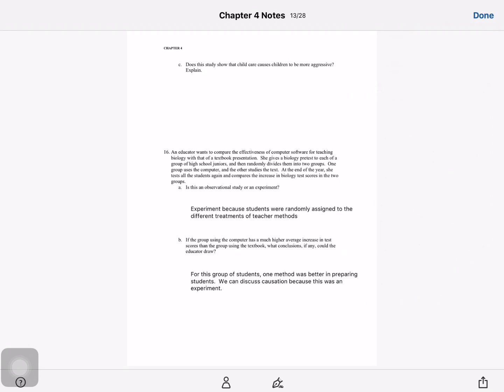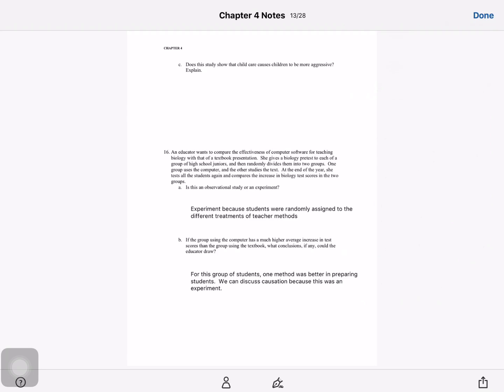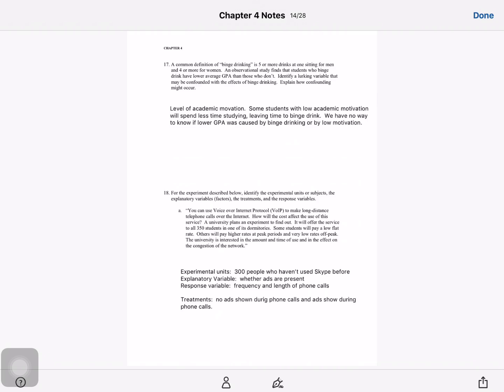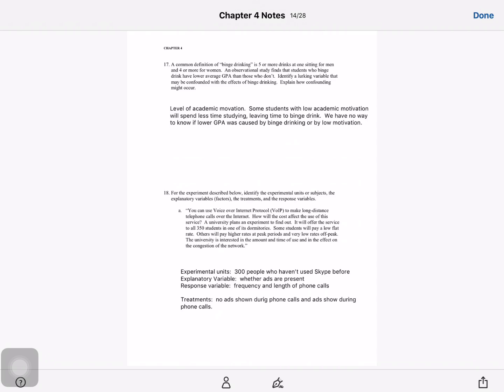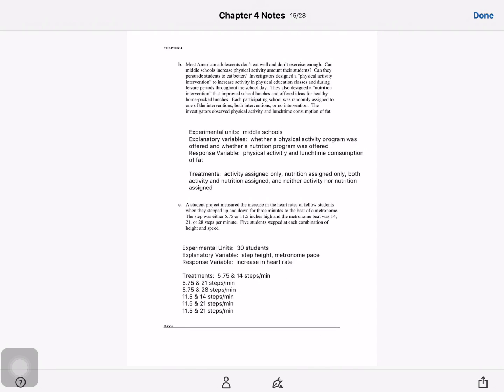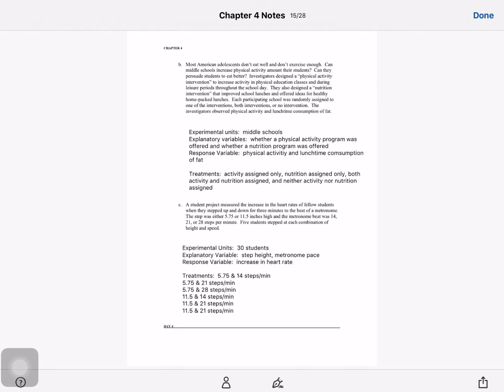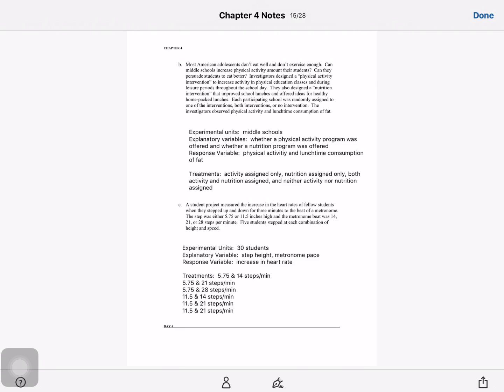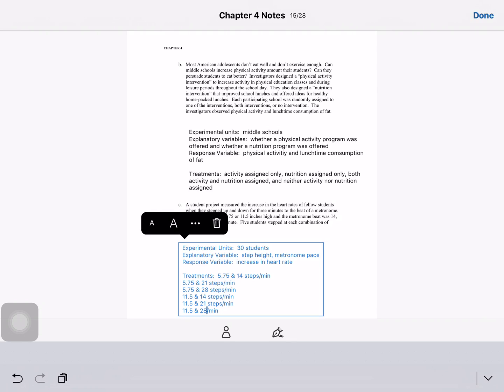Chapter 4 2 Notes Part 2